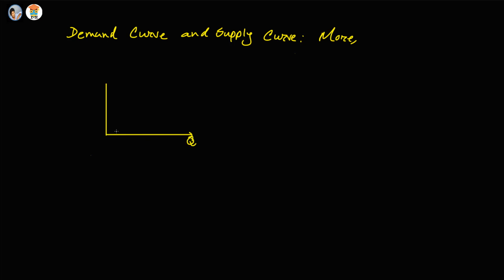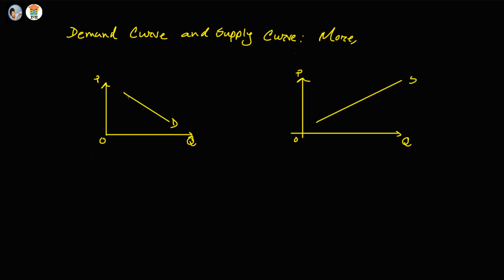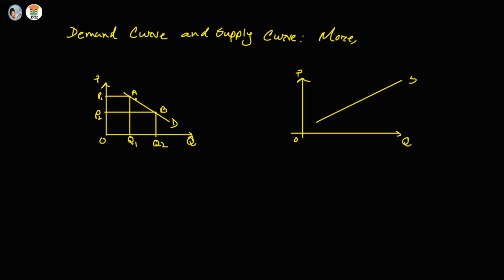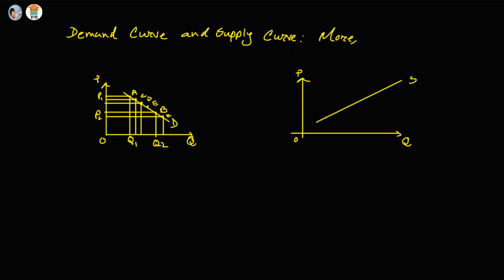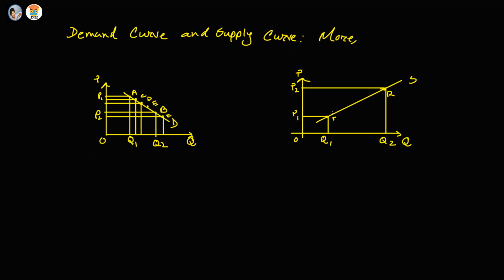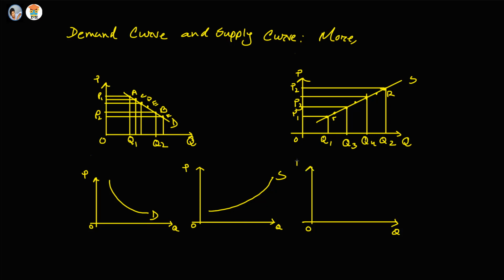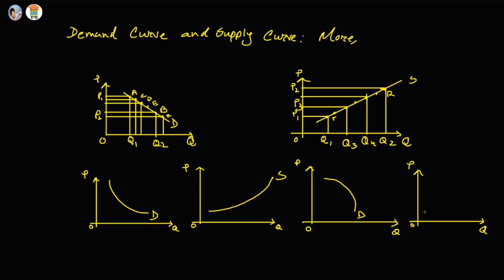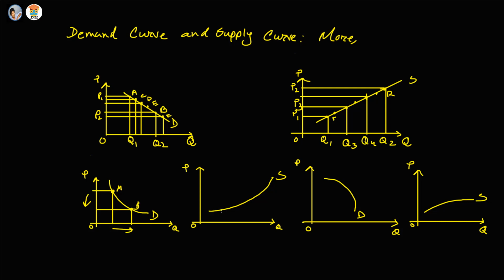ME120111008 – Demand & Supply: More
This video is the eighth part of the tutorial videos those deal with Demand, Supply and Market. This video talks more on Demand and Supply.